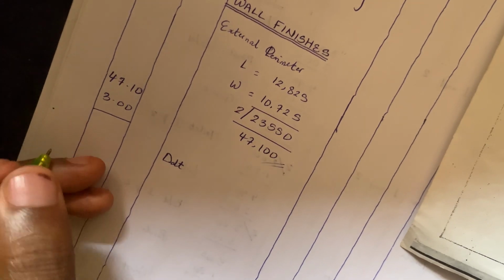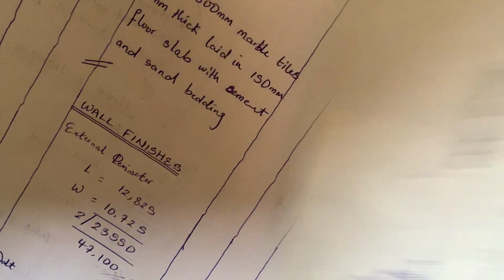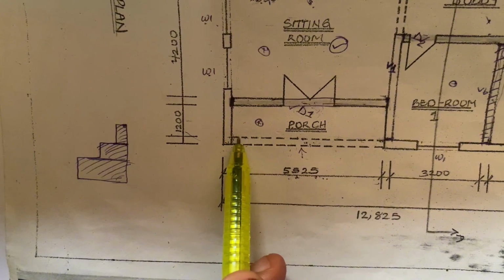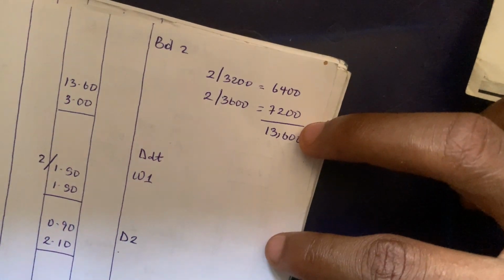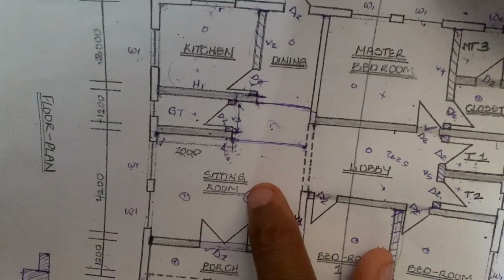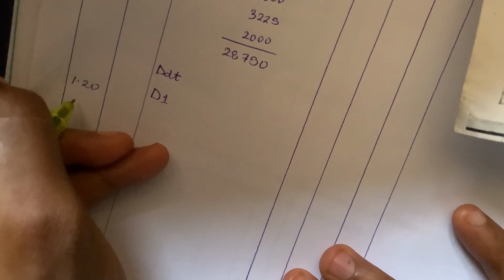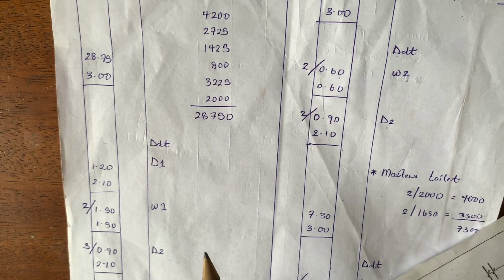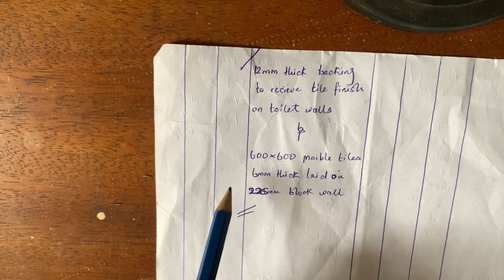HOW TO TAKE OFF QUANTITIES FOR WALL FINISHES | RENDERING & PLASTERING MEASUREMENT MADE EASY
"Learn how to measure your walls like a pro! In this video, we'll show you how to accurately measure your walls to ensure a perfect fit for your wall finishes, whether you're installing wallpaper, painting, or adding paneling. We'll cover the tools you need, how to measure around obstacles, and how to calculate the total square footage of your walls. By the end of this video, you'll be confident in your ability to measure and install your wall finishes like a professional. So grab your tape measure and let's get started!"